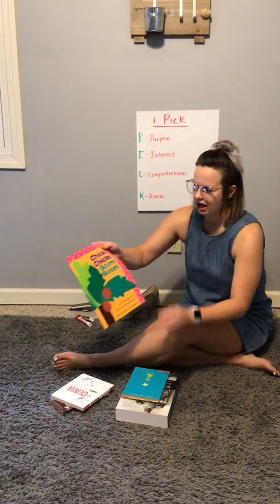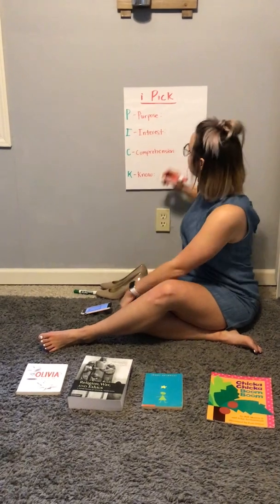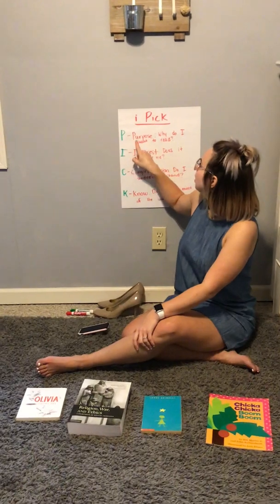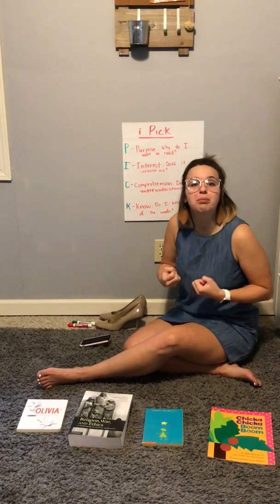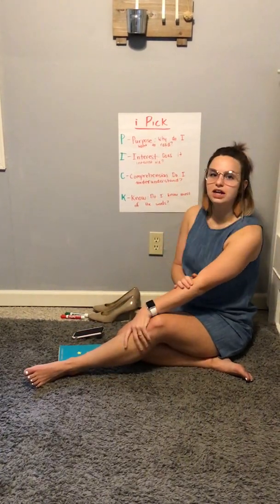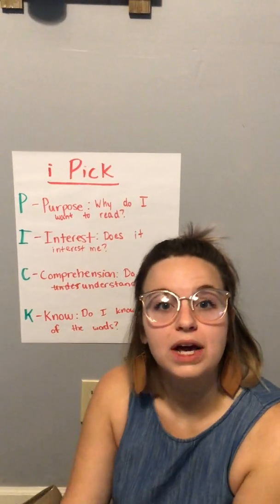iPick: How to choose Just Right Book